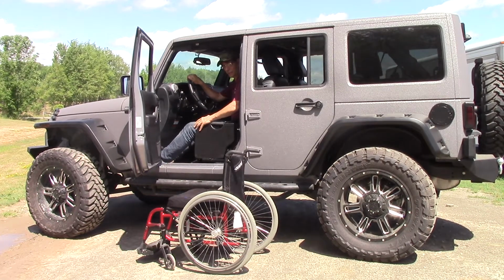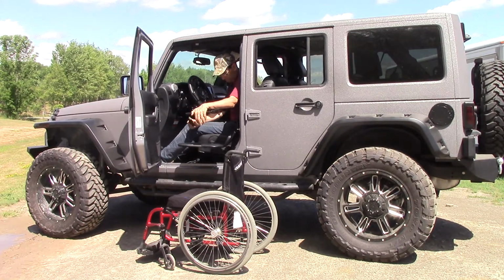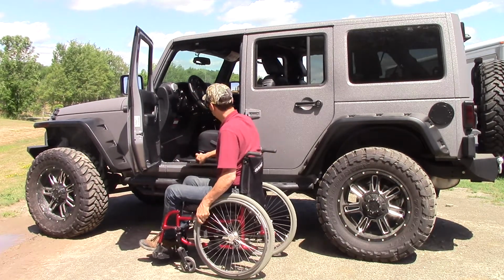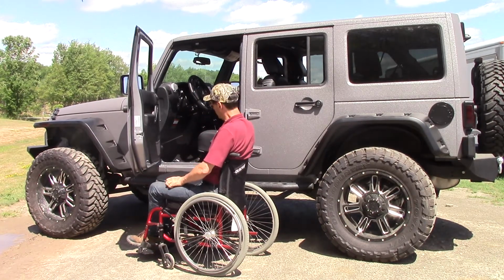Glide 'n Go Transfer Lift Seat in Lifted Jeep Wrangler Sahara (exiting) ^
This video shows using the Glide 'n Go to lift a person into the driver's position of a Jeep Wrangler Sahara 2015 - Current.   Please note that this vehicle has an extra 6" of height due to the off-road package and oversized tires.  Transferring from the wheelchair to the Glide 'n Go does require that the driver be able to lift him/herself up that additional 6" from the wheelchair to the Glide 'n Go.

Other videos for the Glide 'n Go, and hundreds of other mobility solutions are available on our extensive YouTube Channel